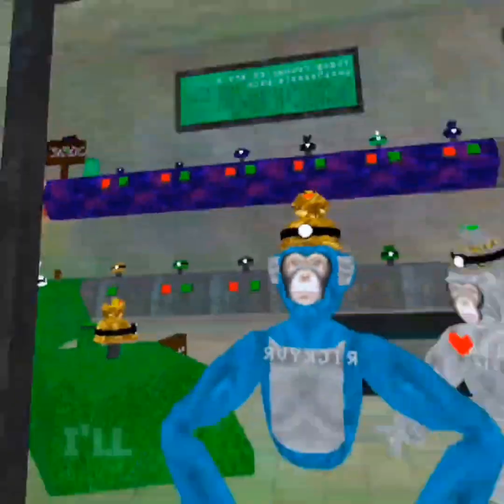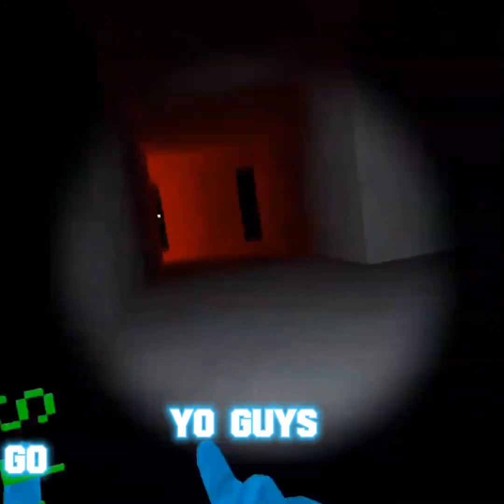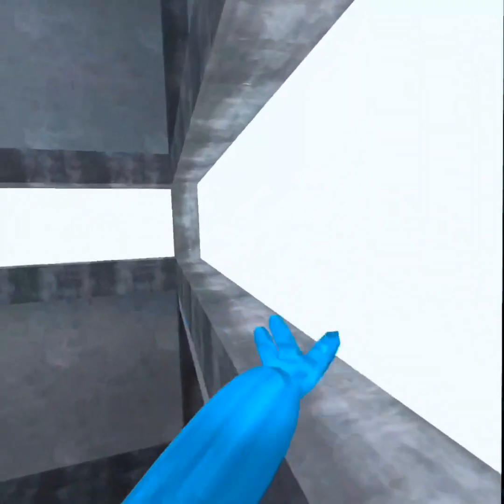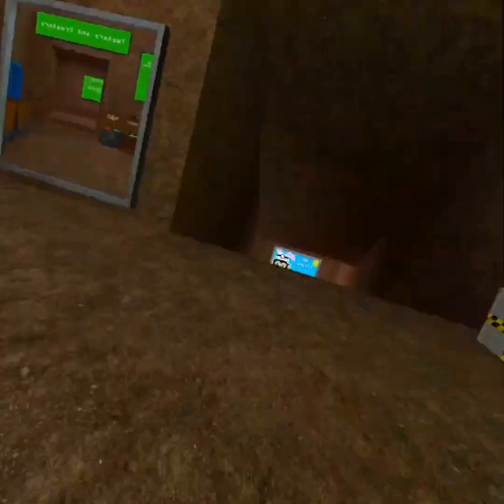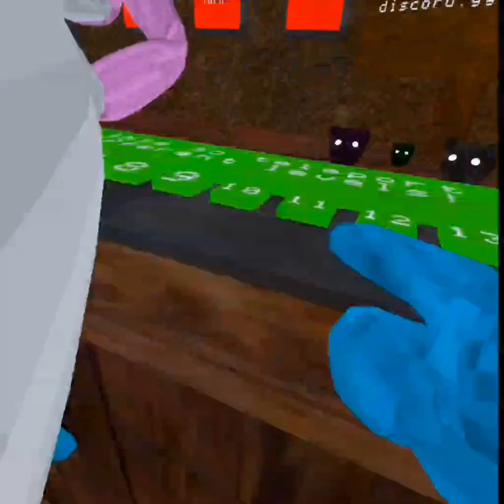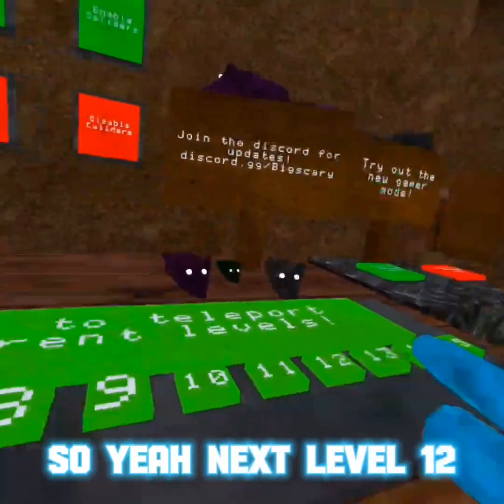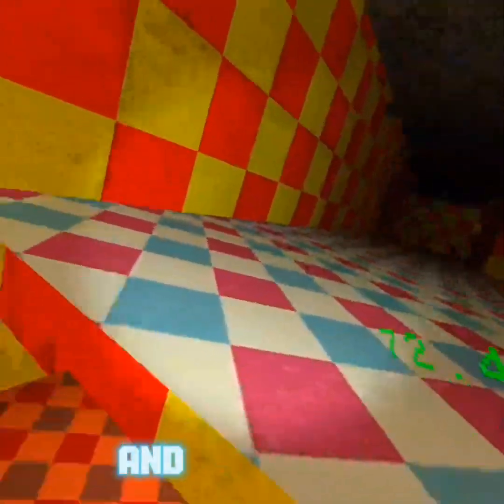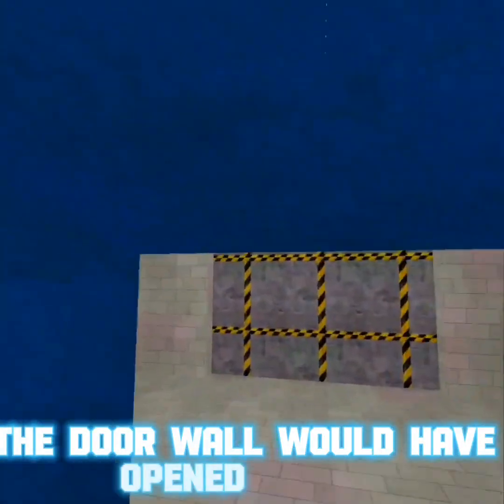Where all eggs are,easy!!